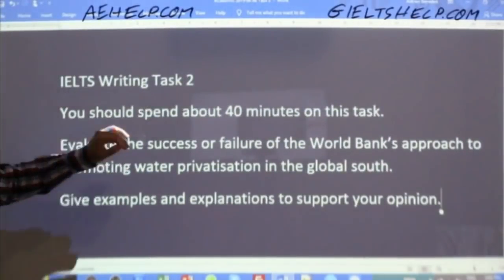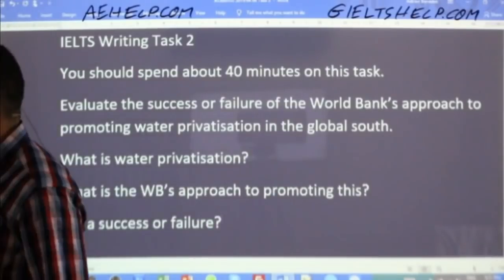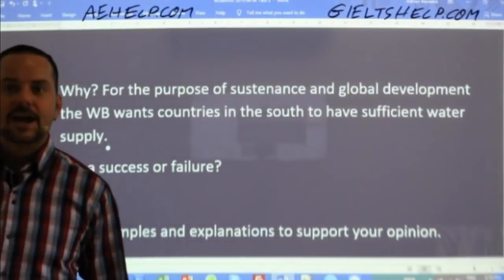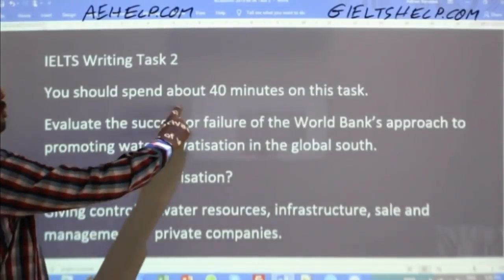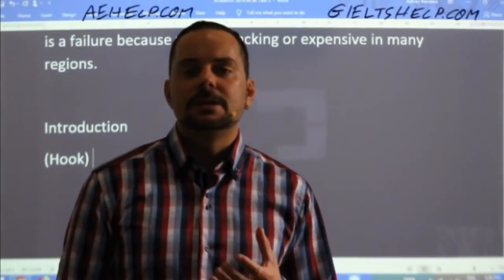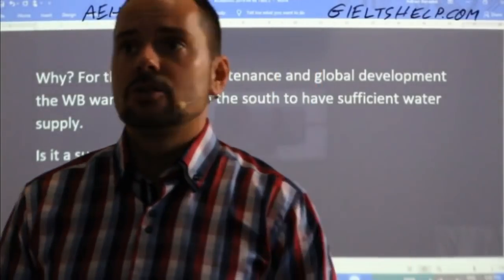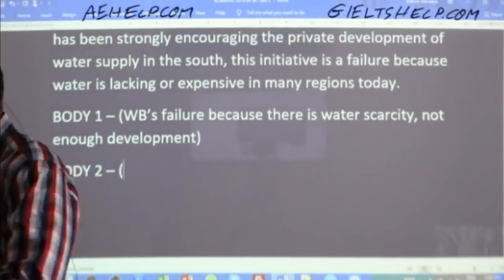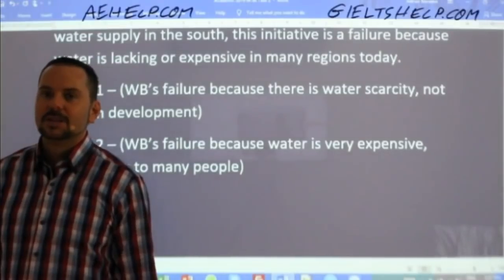IELTS Live - Task 2 Writing - Evaluate